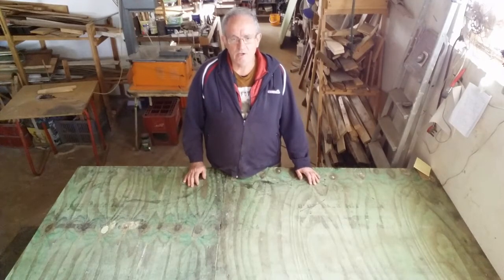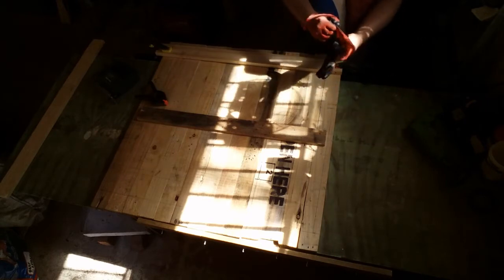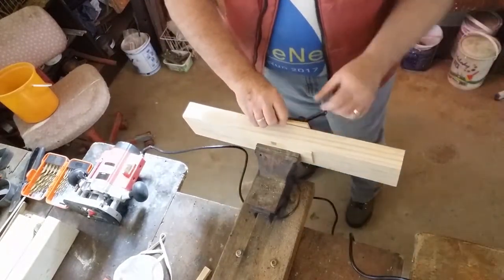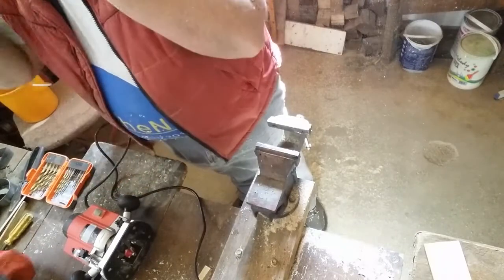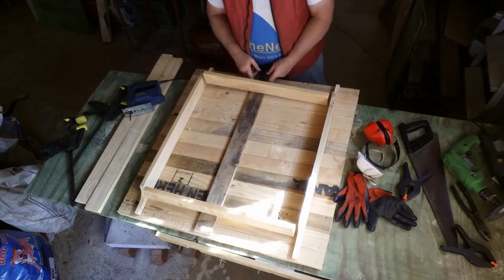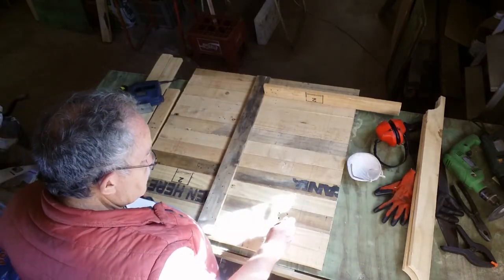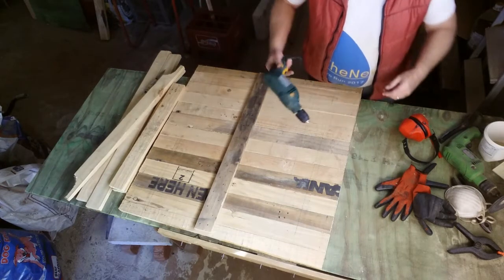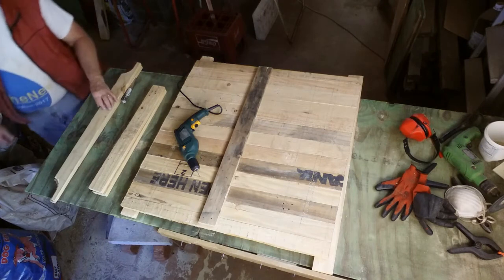How to make a kids table from wood: Part 5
What you need:

Top:
13 Planks  - L = 85cm
   W = 7cm
   T = 1.8cm
66 panel pins 3.2cm, to hold the top on the frame.

Bottom:
1 centre plank. - L = 83cm
           W = 7cm
           T = 1.8cm

2 frame planks - L = 83cm
           W = 7cm
           T = 1.8cm

You need to take them off for 10cm on the ends.

2 frame planks - L = 61cm
          W = 7cm
           T = 1.8cm

Legs:
4 planks  - L = 50cm
   W = 9cm
   T = 4.5cm

26Panel pins 3.2cm to hold the centre plank in place.
16 5.0cm screws to hold the frame in place.